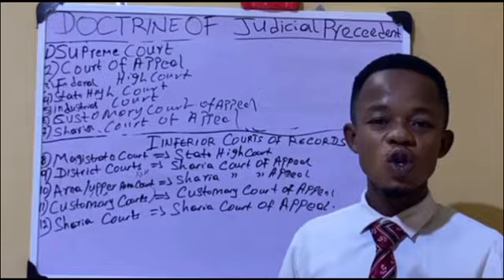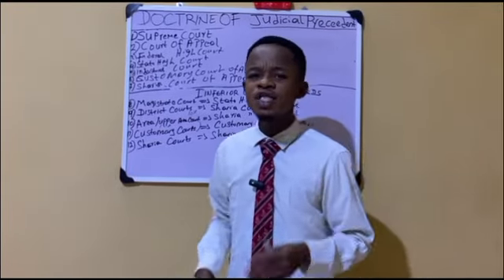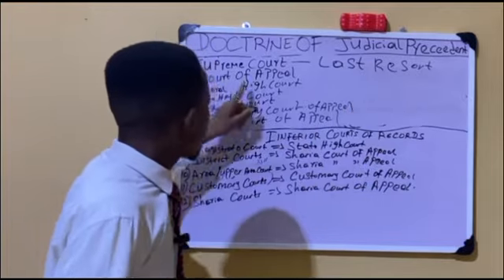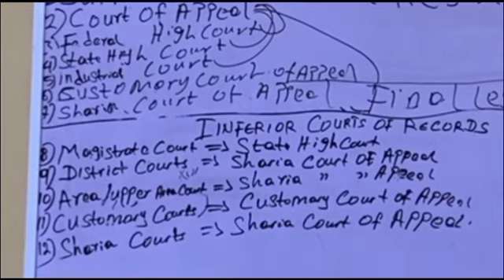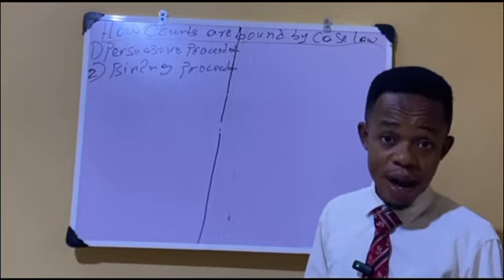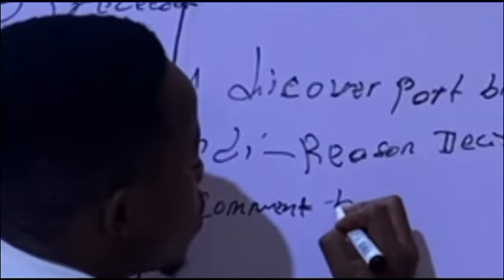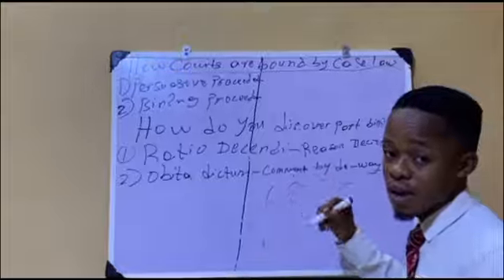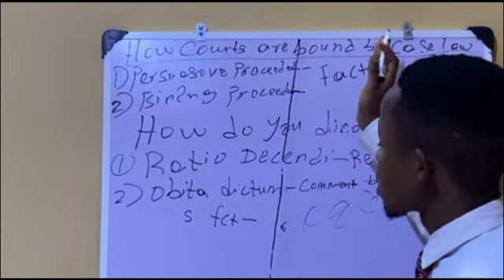Doctrine of Judicial Precedent in law | Explained for Law Students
Are you searching for Doctrine of Judicial Precedent explained or Stare Decisis explained? This lecture provides a complete and simplified explanation of Judicial Precedent in Legal Method and the Nigerian Legal System.

In this video, we explain how courts rely on previous judicial decisions, the operation of binding authorities, and the importance of precedent in ensuring consistency and certainty in law.

📚 Topics Covered:

- Meaning of Judicial Precedent
- Doctrine of Judicial Precedent
- Meaning of Stare Decisis
- Binding and Persuasive Precedent
- Ratio Decidendi Explained
- Obiter Dictum Explained
- Hierarchy of Courts
- Supreme Court Decisions
- Court of Appeal Decisions
- When Courts Can Depart from Precedent
- Advantages of Judicial Precedent
- Disadvantages of Judicial Precedent
- Case Law Explained
- Nigerian Legal System
- Legal Method Lecture

This lecture is ideal for:
✅ Law students
✅ Legal Method students
✅ Beginners in law
✅ Nigerian university students
✅ Students preparing for examinations and tutorials
✅ Anyone interested in legal education and case law analysis

If you have been searching for:

- “Doctrine of judicial precedent explained”
- “Stare decisis explained”
- “Ratio decidendi and obiter dictum”
- “Binding precedent”
- “Persuasive precedent”
- “Case law explained”
- “Hierarchy of courts in Nigeria”
- “Nigerian legal system”
- “Legal Method lectures”
- “Law lectures for beginners”
- “Judicial precedent in Nigeria”
- “Doctrine of stare decisis”
- “Supreme Court decisions”
- “Court hierarchy and precedent”

Then this lecture is exactly for you.

🎓 KING’S ADVOCATE NETWORK is dedicated to simplifying law and making legal education practical, understandable, and accessible for students across Nigeria and Africa.

- Legal Method lectures
- Nigerian law tutorials
- Judicial precedent explanations
- Court system lectures
- Legal education content
- Case law analysis
- Simplified law lessons